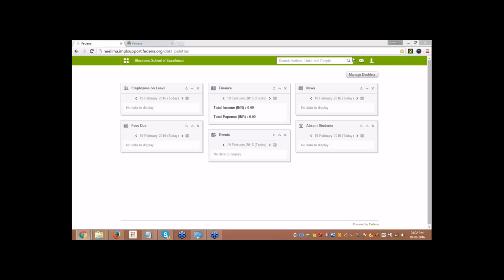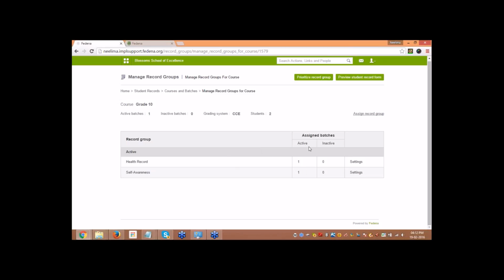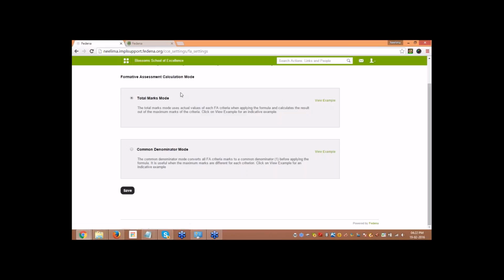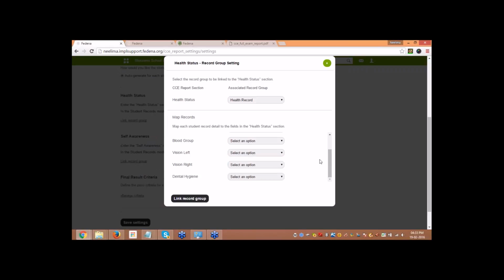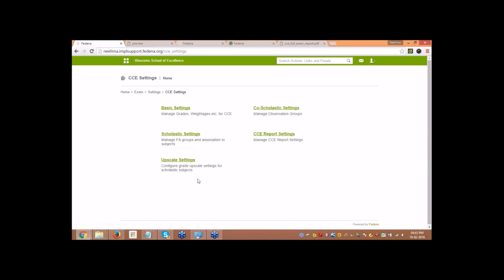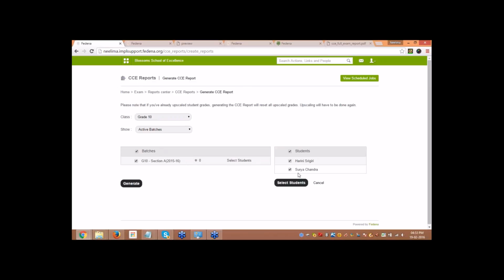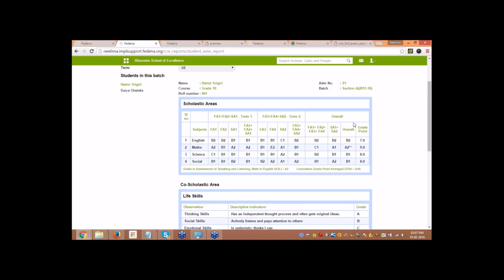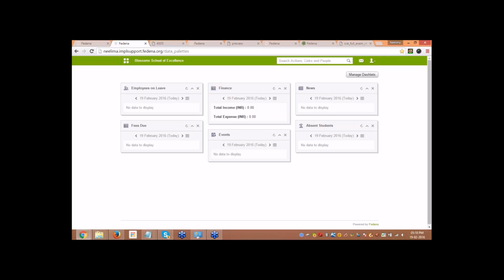Webinar on CCE and Student records - 19th Feb 2016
This video will give you information about CCE and Student record modules in Fedena 3.5